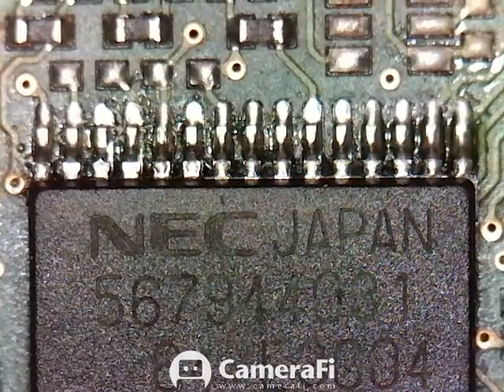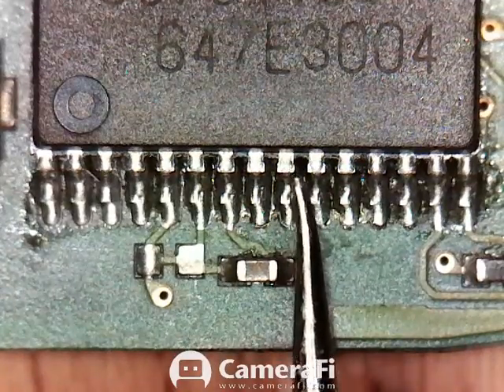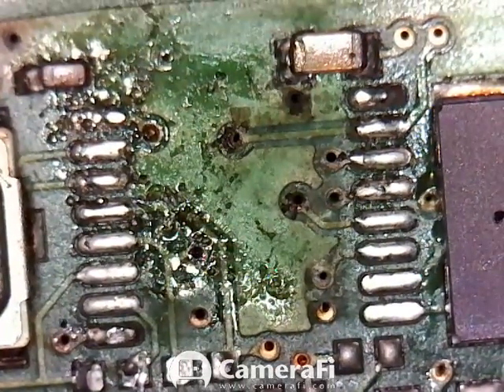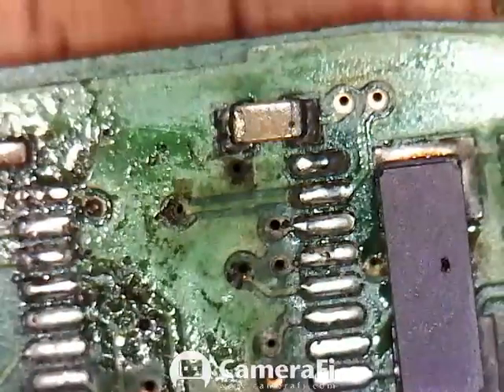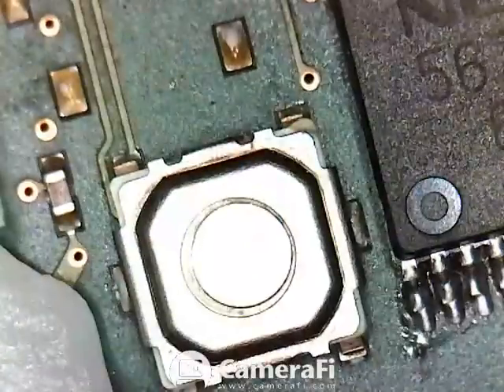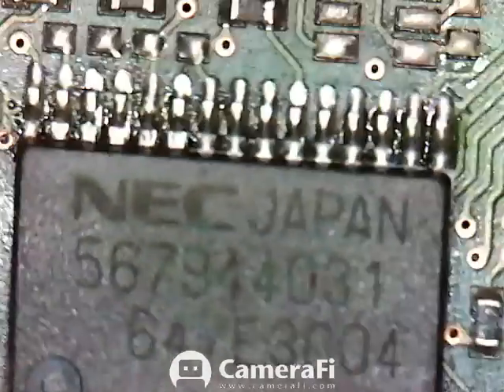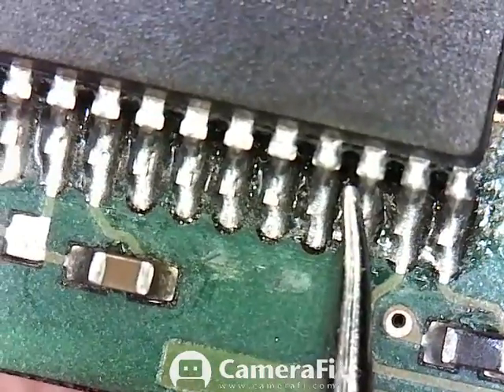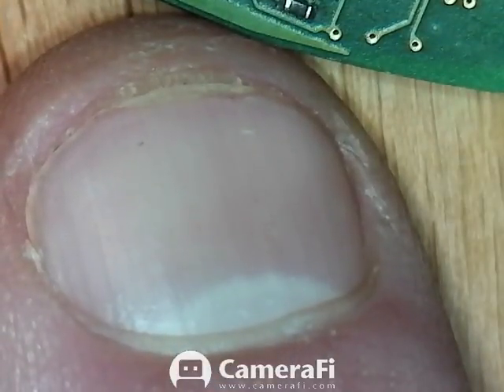Repairing a Mercedes-Benz Smart Key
Showing off my handiwork after successfully removing the unlock circuit chip from a key that went into salt water and stopped working and transplanting it into a different, working key.